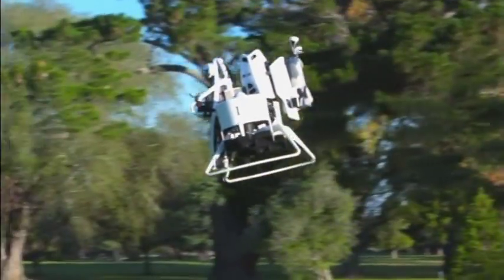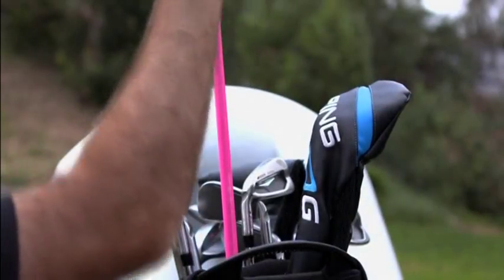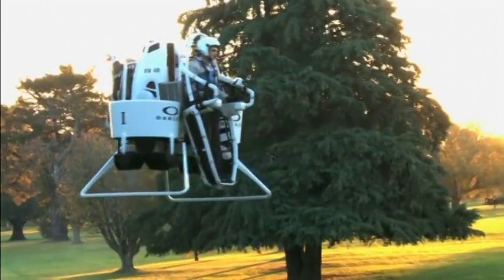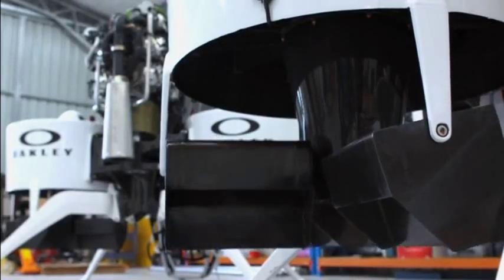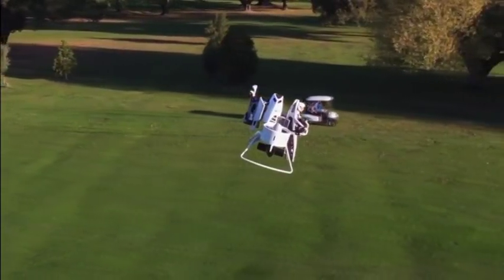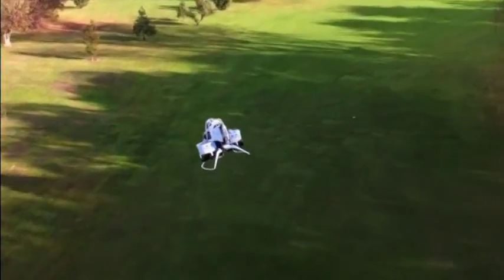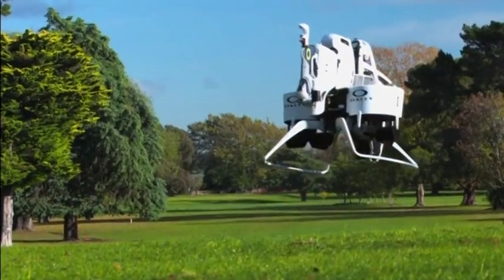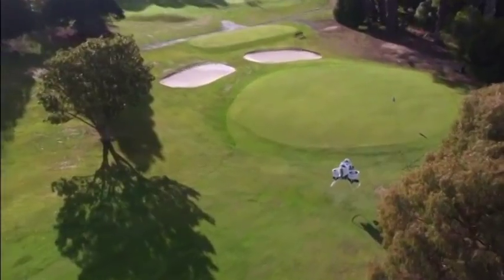Golf Cart Jet Pack / Bubba Watson Introduce with First Flying Golf Cart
Pro golfer Bubba Watson shows the world's first flying golf cart - BW-Air. It's a collaborative project by Bubba Watson and Oakley. Interesting - what happens with other golfers balls when Bubba flies over them, haha...

for more interesting stuff!